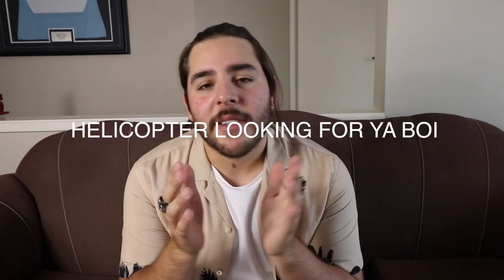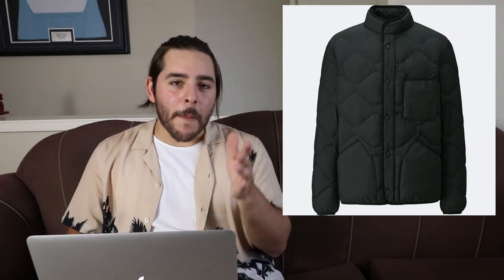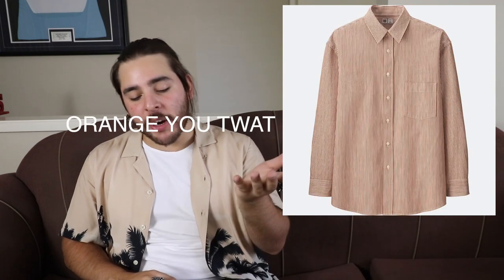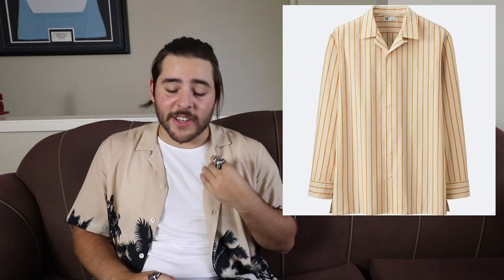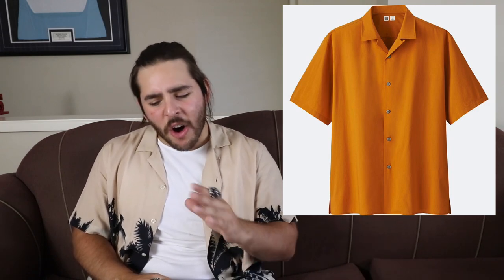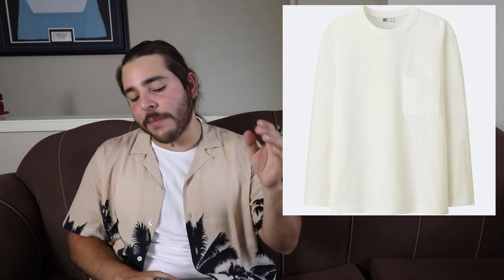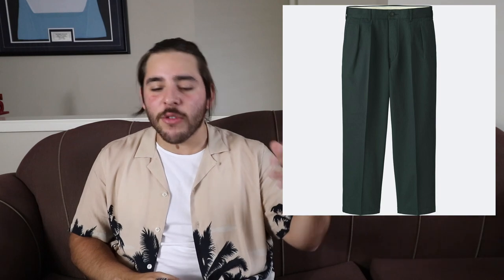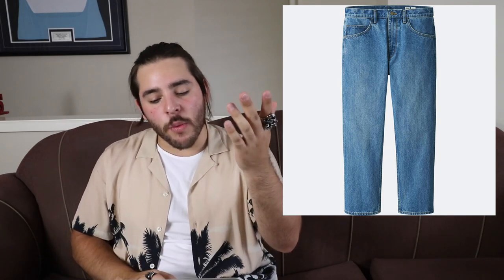A FIRST LOOK AT THE UNIQLO U S/S18 COLLECTION | Verdugovibes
The link to the full collection is here!